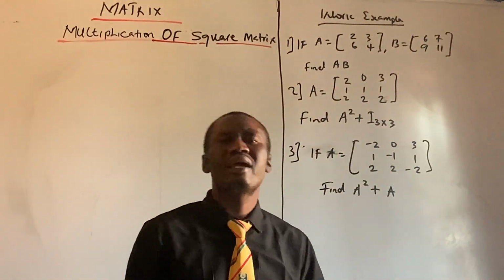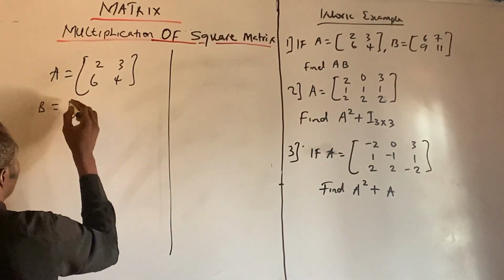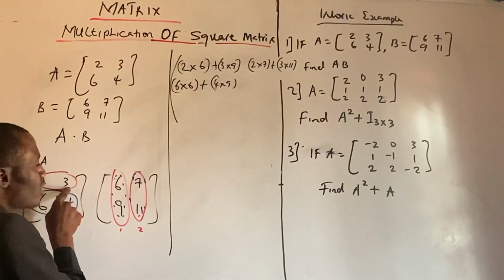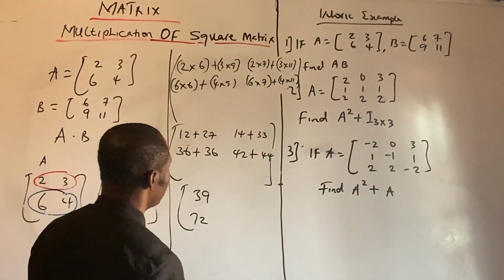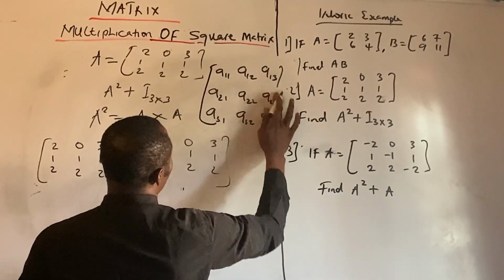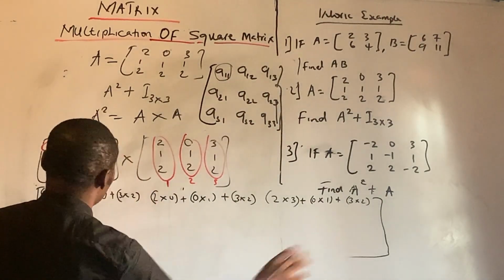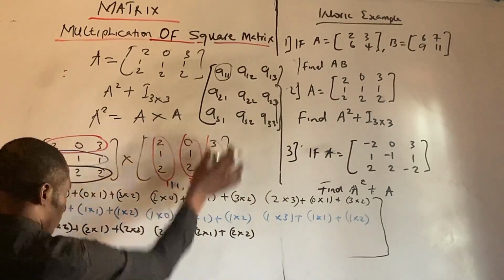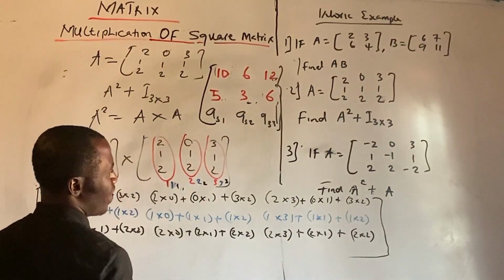DETAILED CLASS ON SQUARE MATRIX